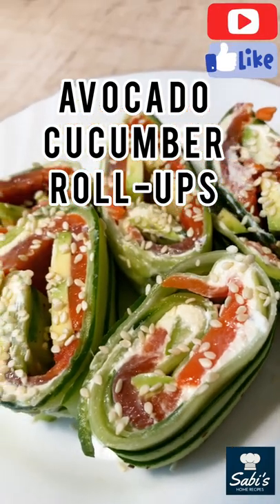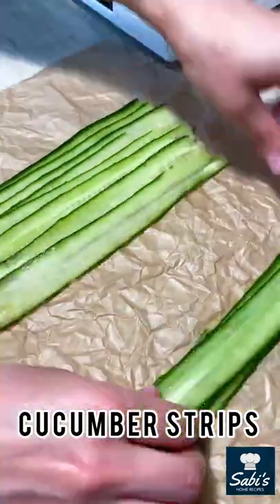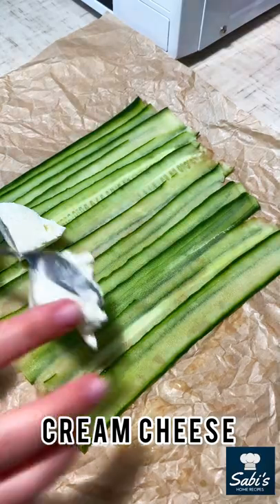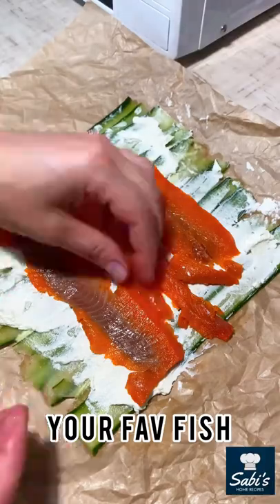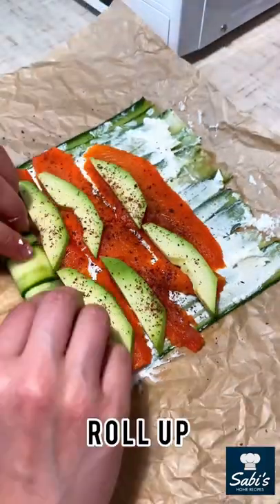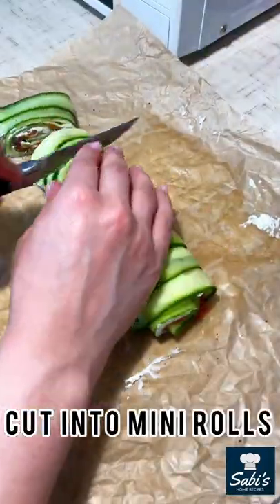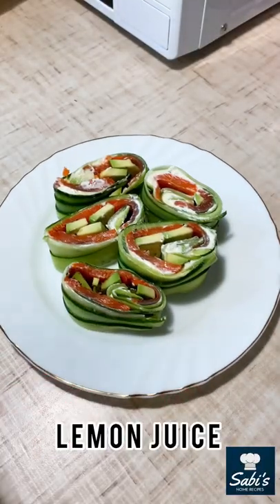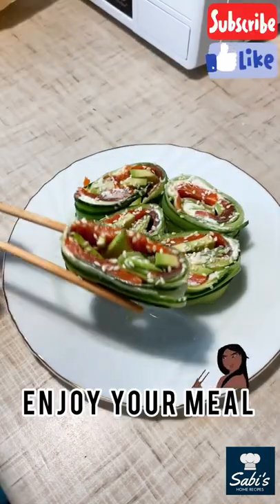Healthy 5 MIN fresh cucumber🥒roll-ups recipe | by Sabi’s Home Recipes 👩🏻‍🍳